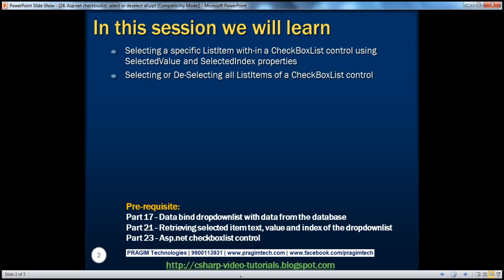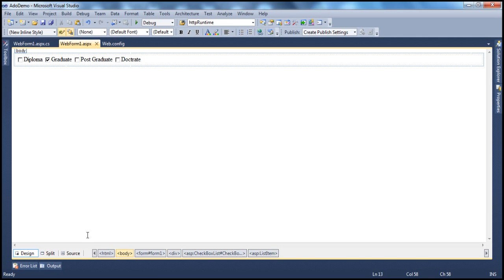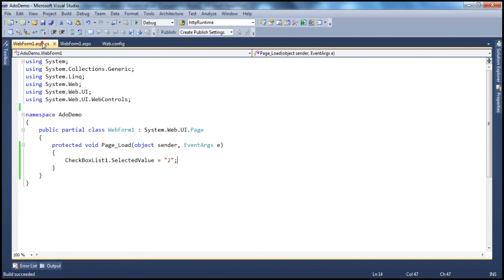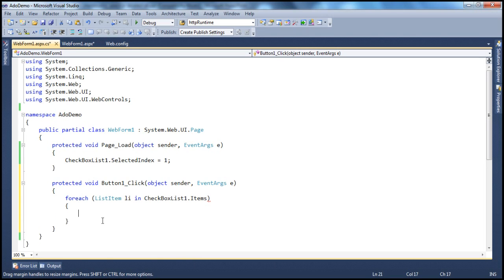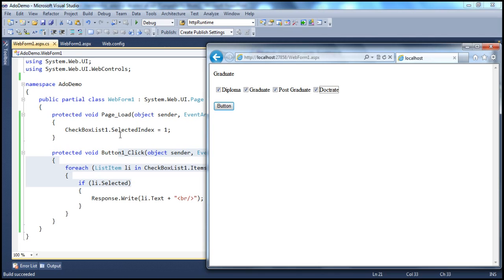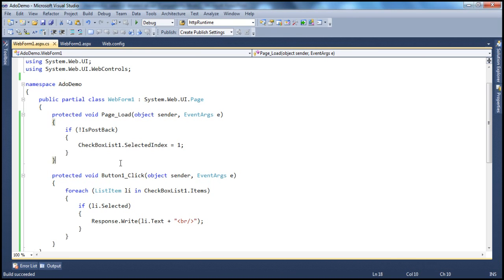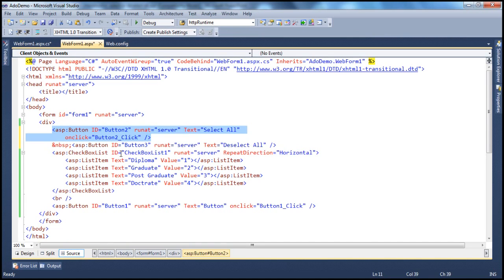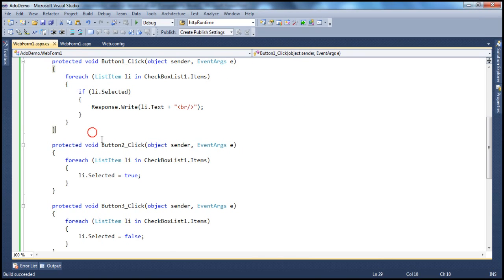24Asp net checkboxlist, select or deselect all list items Part 24